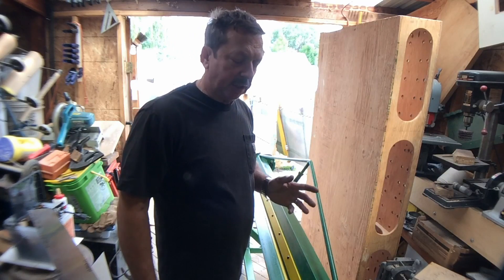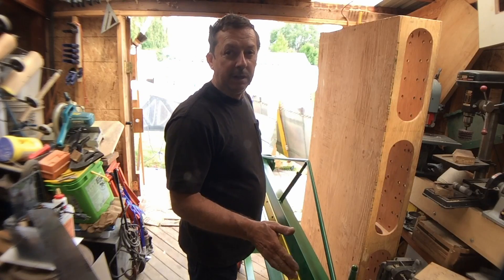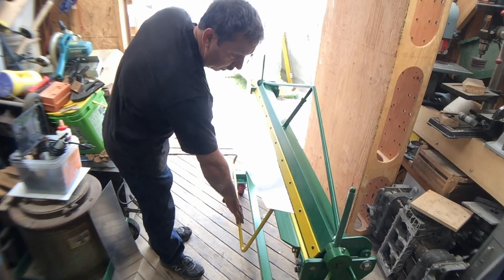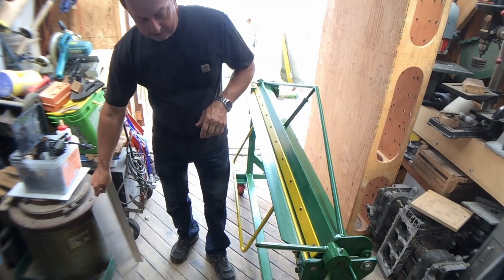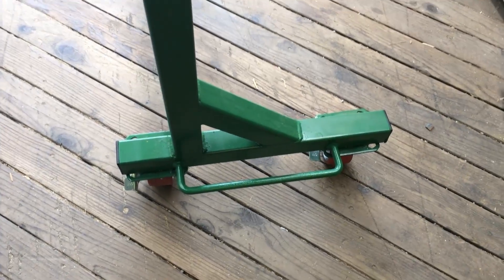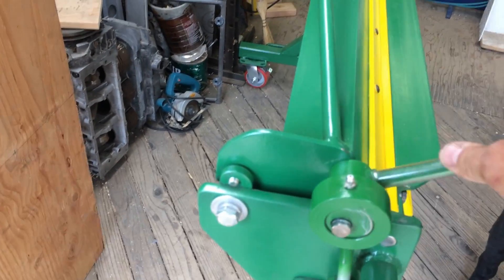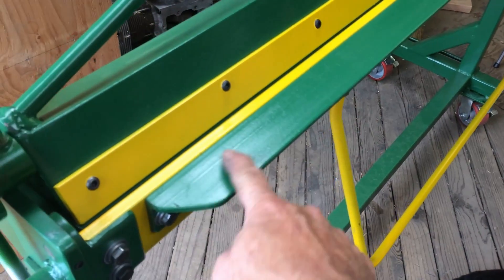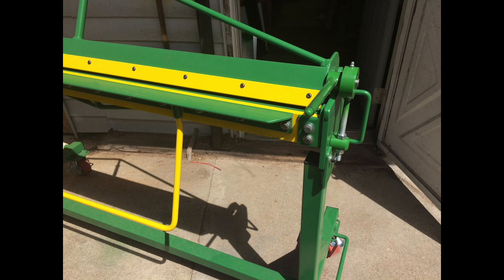Scratch Building A Zenith 701 Experimental Airplane: Building a Bending Brake Part 7 Final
In this video I am presenting Part 7 of the build a bending brake series: This is the final part of the series and covers tuning, costs, and final thoughts on the HomebuiltHelp.com sheet metal bending brake for building your experimental airplane project. I built this brake as a second brake for my zenith ch 701 experimental airplane project.

Marson hand rivet gun